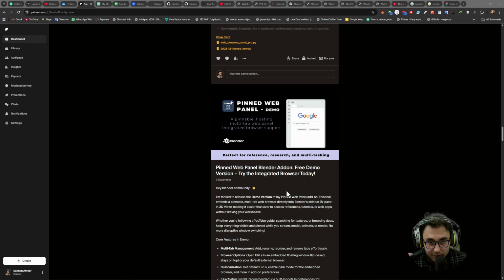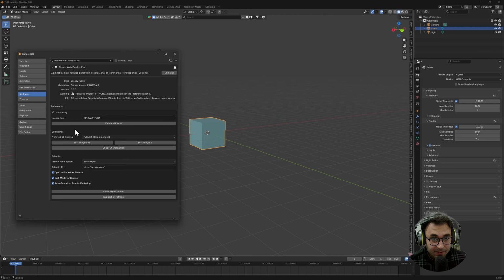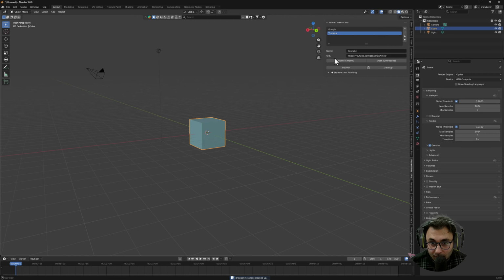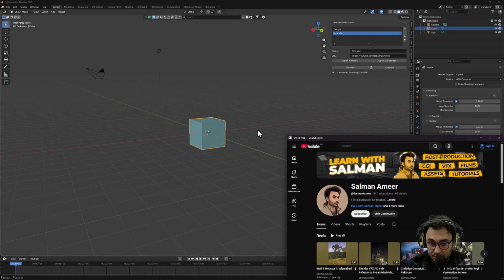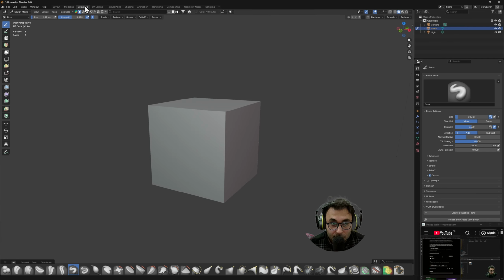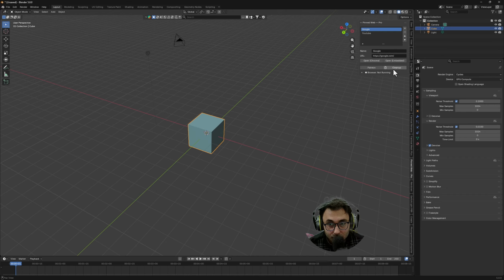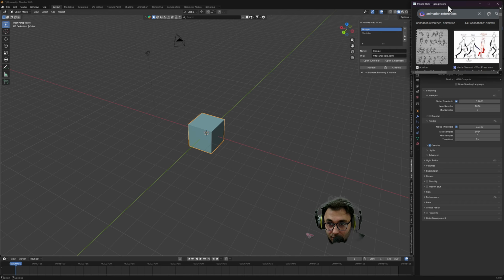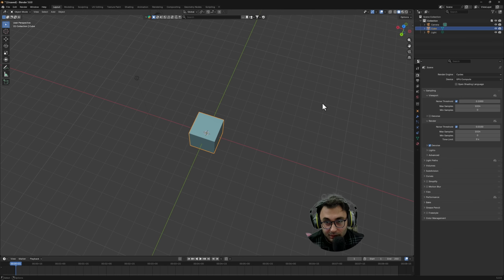Pinned Web Panel Blender Addon: Pro Version Exclusive – Floating Web Browser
Hello Patrons! 🌟 Thank you for your support – it keeps tools like this evolving!

As promised, here's the Pro Version of Pinned Web Panel. This unlimited edition builds on the demo, removing all time restrictions for seamless, all-day use. Embed web content directly in Blender's sidebar for references, tutorials, or apps – all pinned and always accessible.

Pro-Exclusive Features:
Unlimited Usage: No daily limits – browse as long as you need.
Full Integration: Multi-tabs, embedded Qt browser (stays on top), external browser fallback, dark mode, and customizable defaults.
Priority Perks: Early updates, feature requests, and direct support from me.